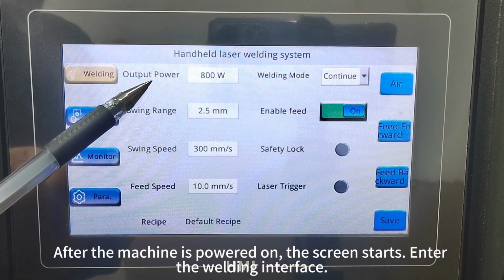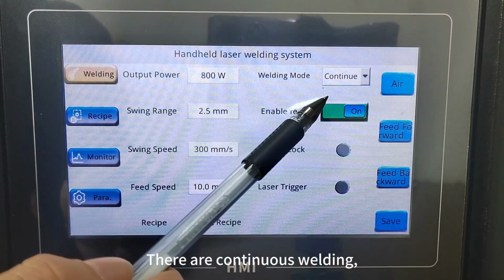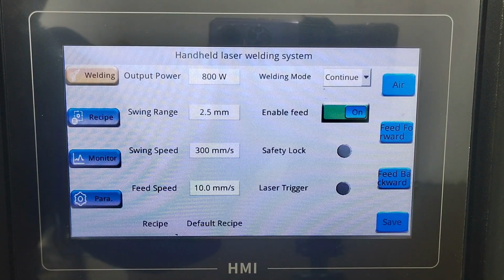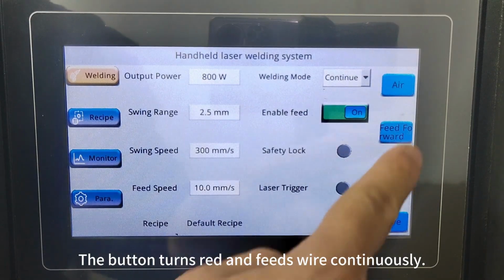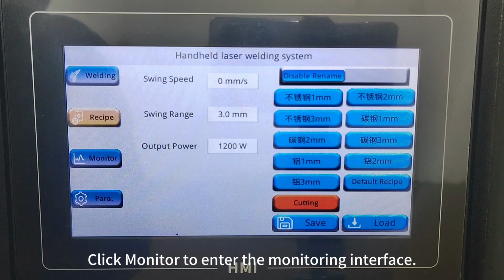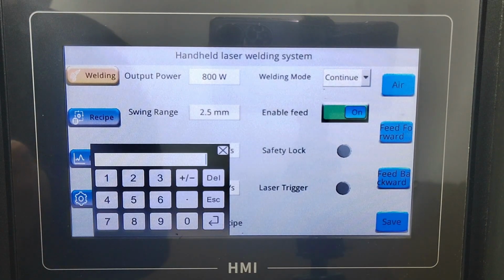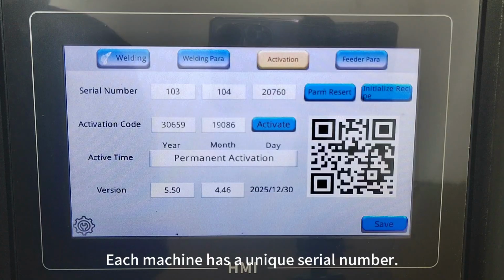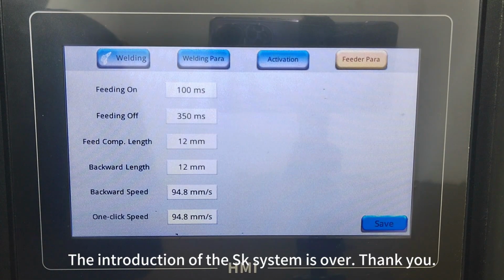SK2000 Welding system introduction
HL Fiber Laser Welding Machine